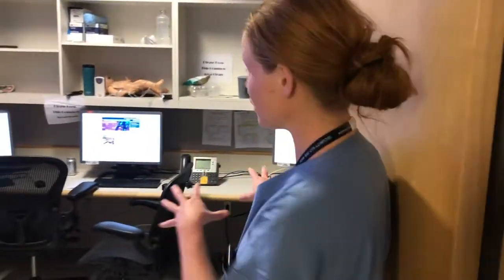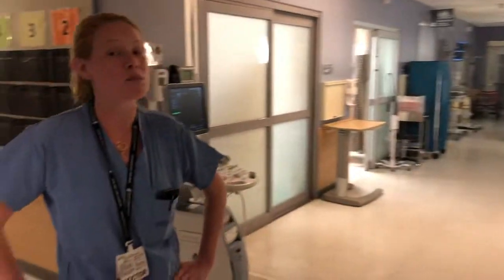BWH OB Clerkship Introduction Video